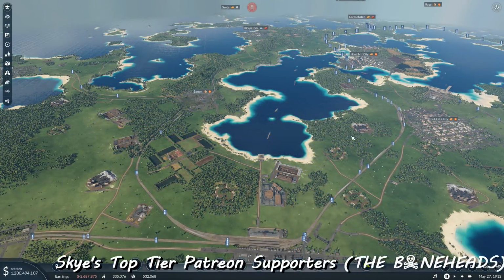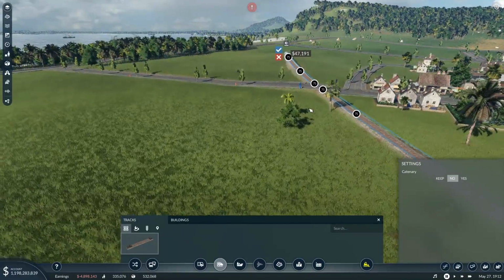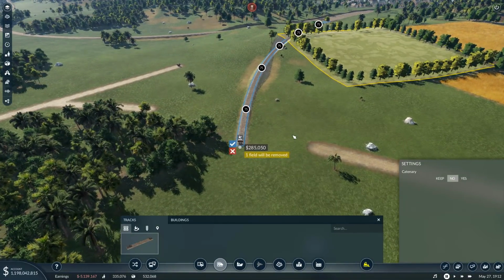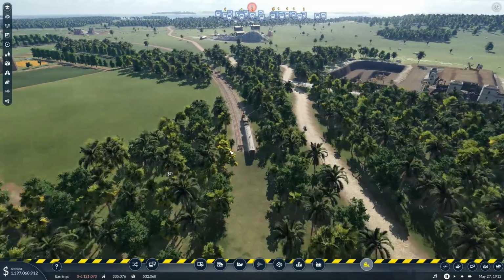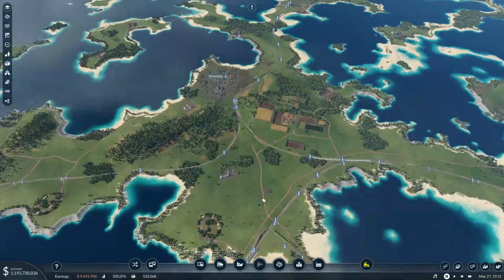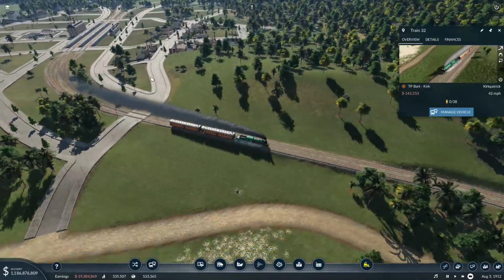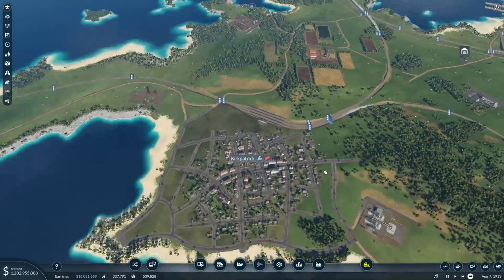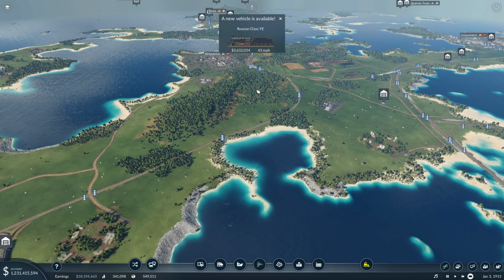The KIRKPATRICK CONNECTIONS! (Build/Ride) - TRANSPORT FEVER 2 Gameplay - Asian Islands Ep 21